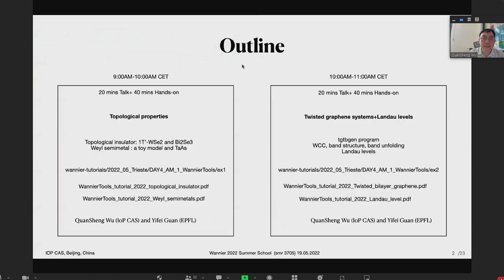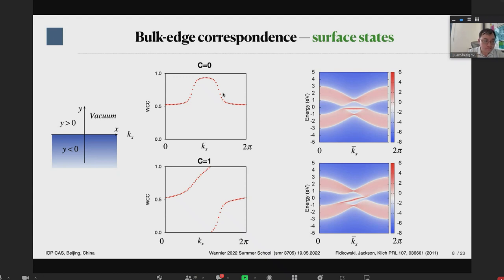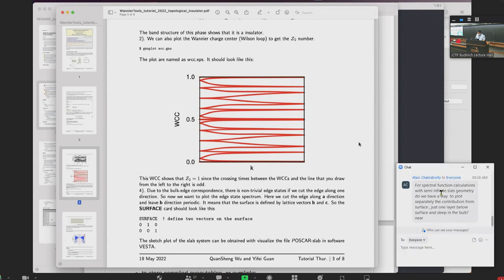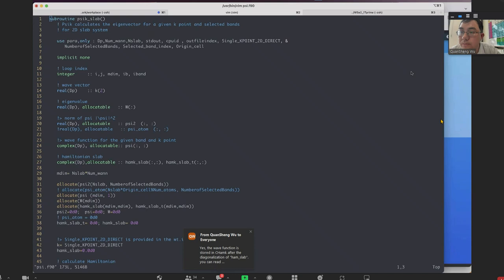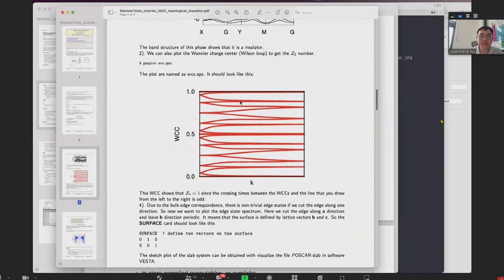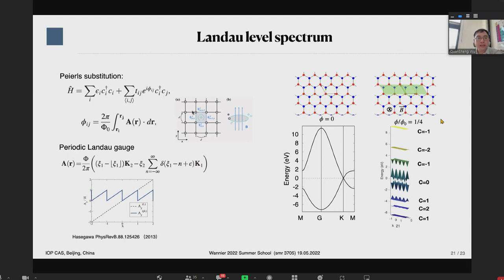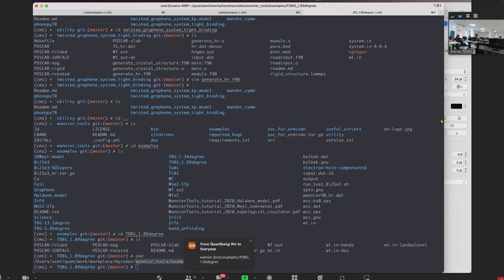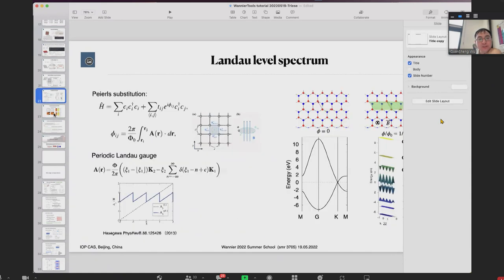Topological properties: WCC, surface states, band crossings et al. (hands-on WannierTools)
Wannier 2022 Summer School | (smr 3705)
Speaker: Quansheng WU (IOPCAS, China)
2022_05_19-09_00-smr3705.mp4